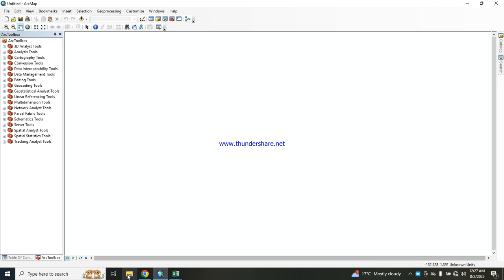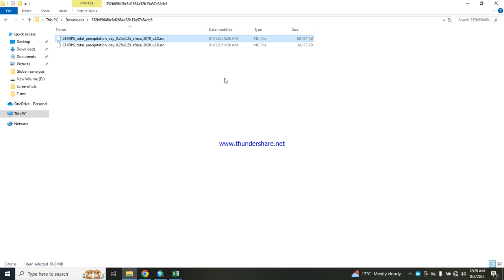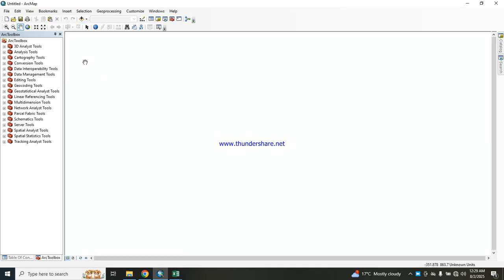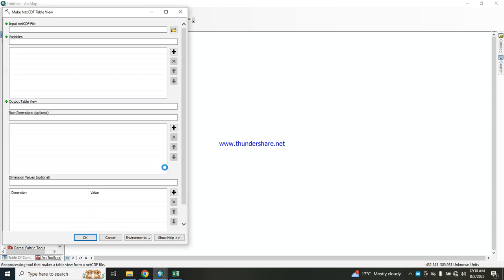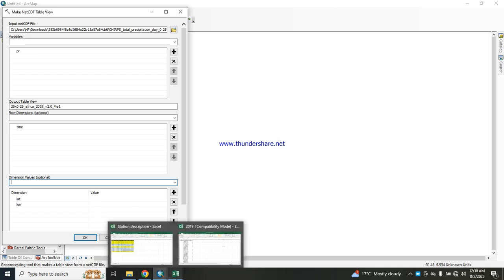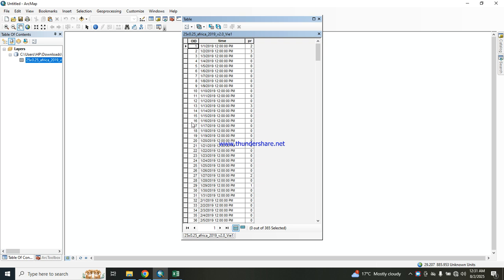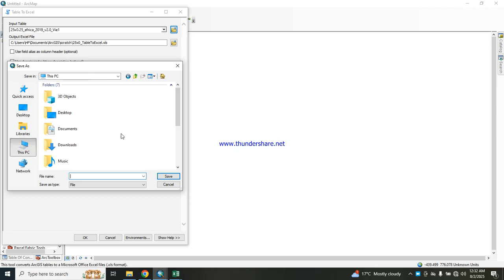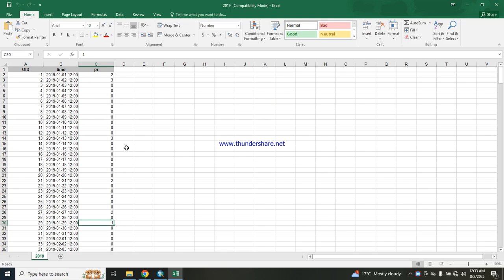How to Convert NetCDF to Excel Using GIS | Step-by-Step Tutorial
In this tutorial, learn how to convert NetCDF (.nc) files to Excel format (.xlsx) using GIS tools such as ArcGIS. NetCDF files are commonly used for storing climate, oceanographic, and atmospheric data — but they’re not always easy to read without the right software. This video walks you through the entire process step by step.